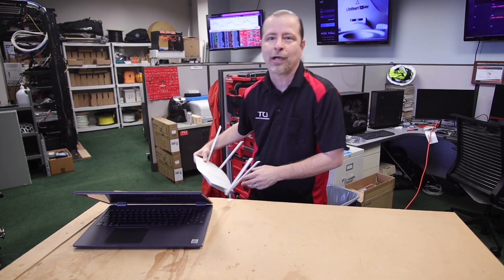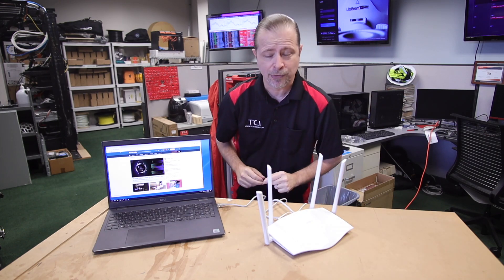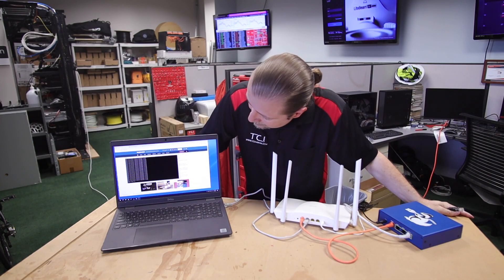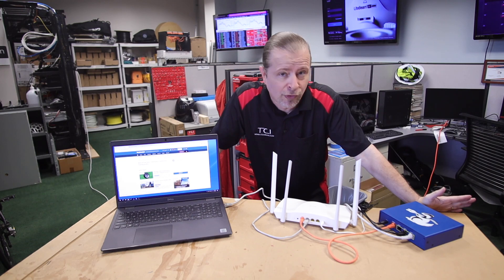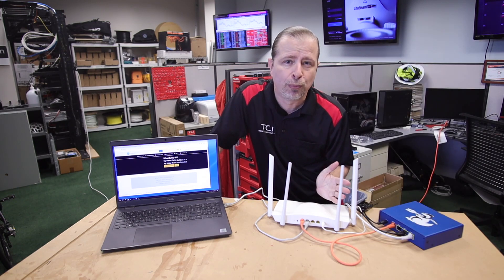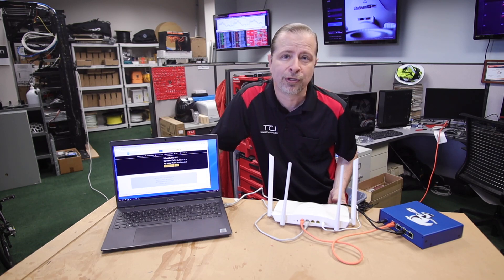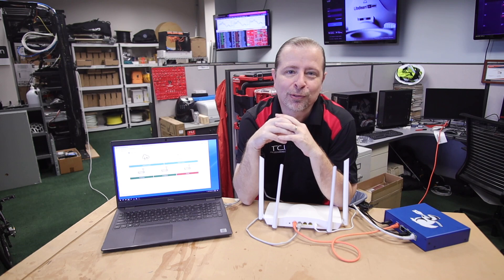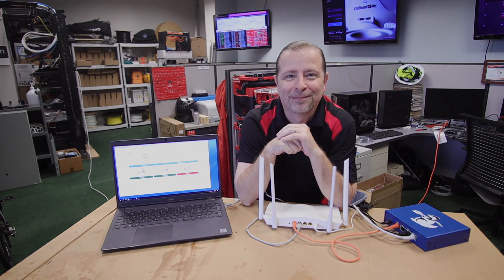LinkBadger - Load Balancer and Link Aggregator Demonstration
This video demonstrates our company's product, the LinkBadger, available which is a load balancer and link aggregator.  Since not everyone knows how that works exactly, we've made this video that shows the device in action, how you would connect it, what it needs, and how it functions when you are using it in your network.